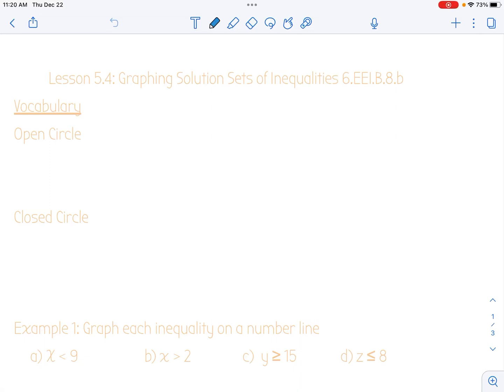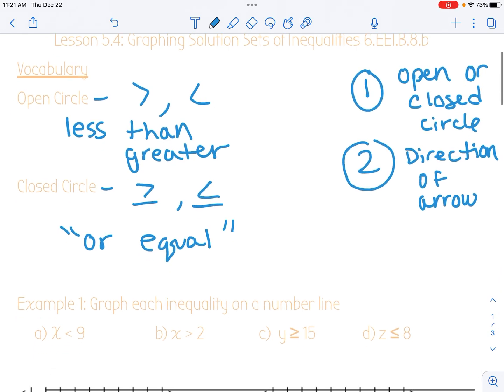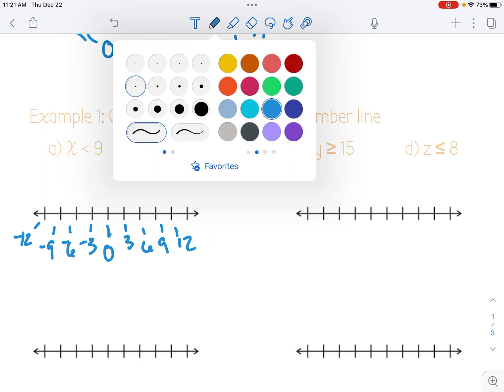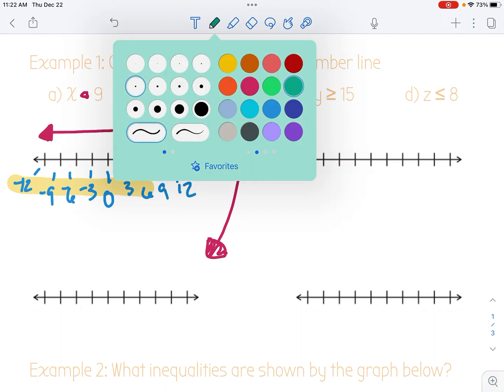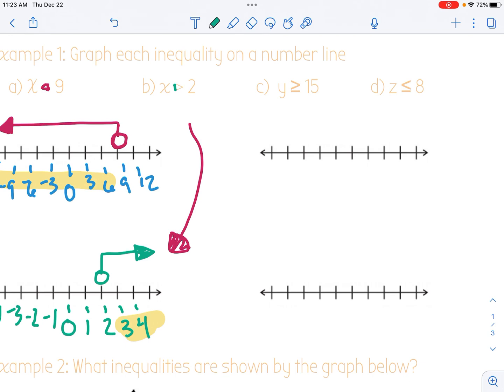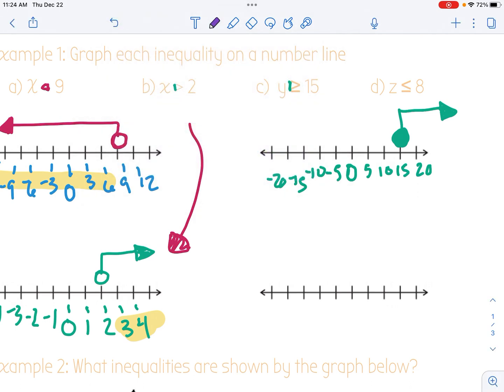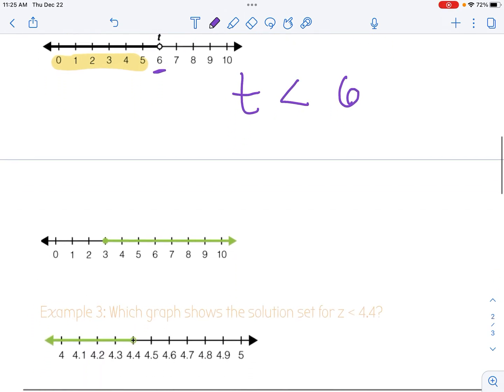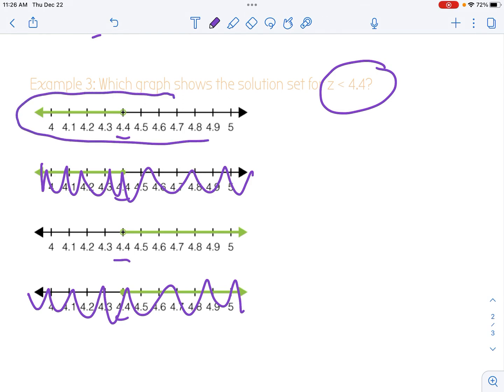5.4 Graphing Inequalities